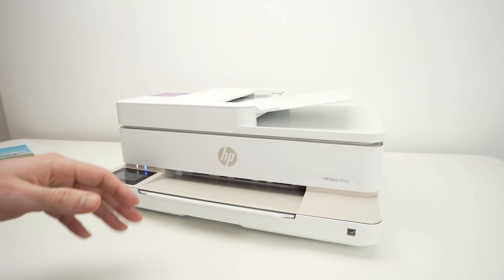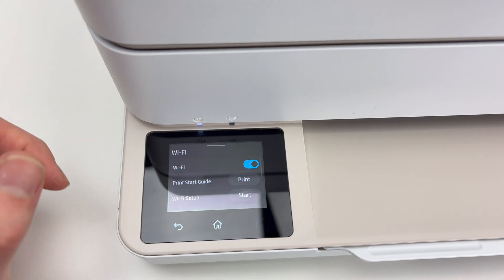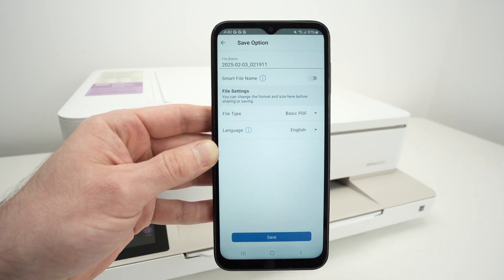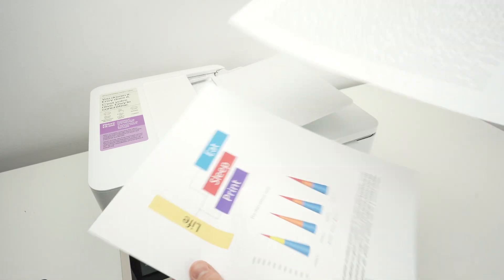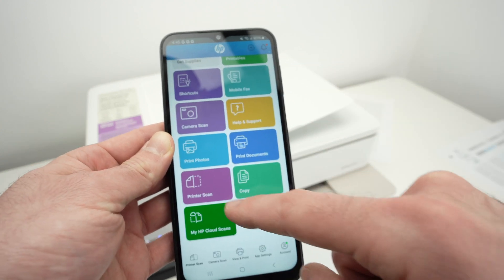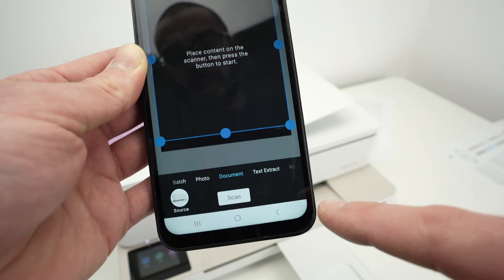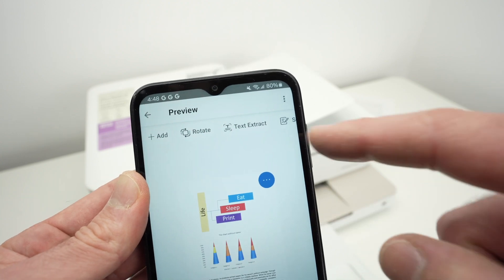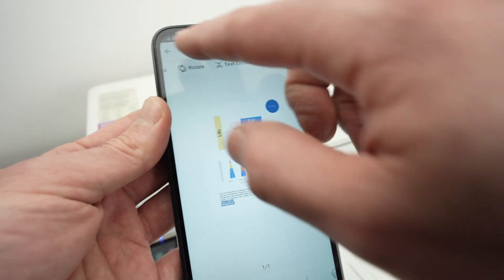How to use the Scanner on Your HP ENVY 6555e & 6155e Printer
Easy to follow tutorial showing you how to use the scanner of the HP ENVY 6555e & 6155e printer to scan pictures and documents.
Amazon Links↓↓
The printer:
➜HP Envy 6555e printer
➜Compatible 67 Black/Tri-color Ink Cartridges